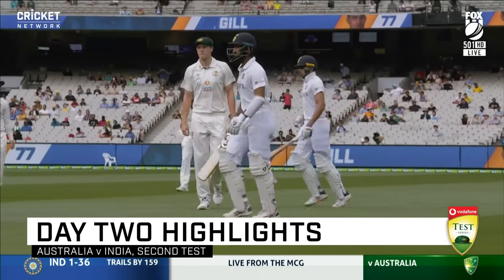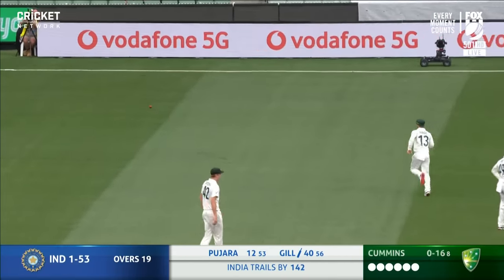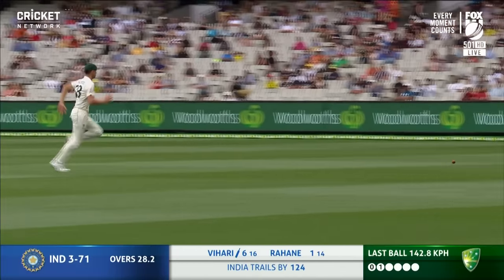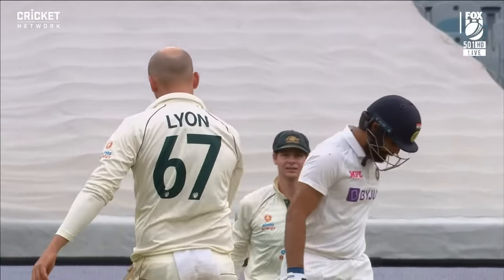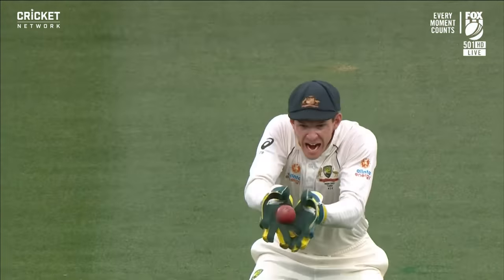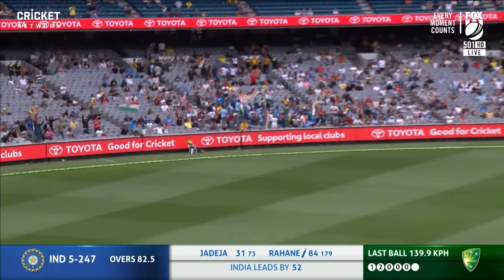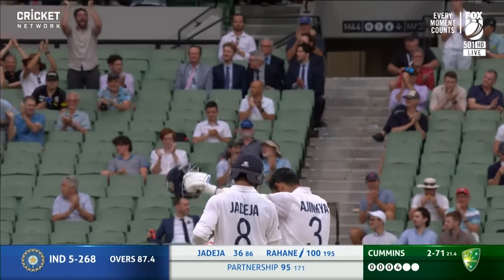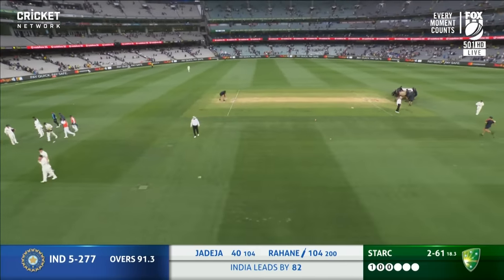Rahane's unbeaten ton puts India on top | Vodafone Test Series 2020-21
Stand-in India captain Ajinkya Rahane has filled Virat Kohli's imposing shoes in impeccable style with his 12th Test century lifting the tourists to an 82-run first-innings lead over Australia in the second Test.